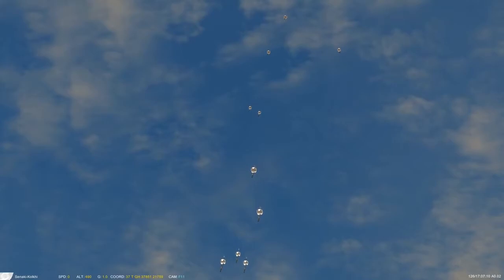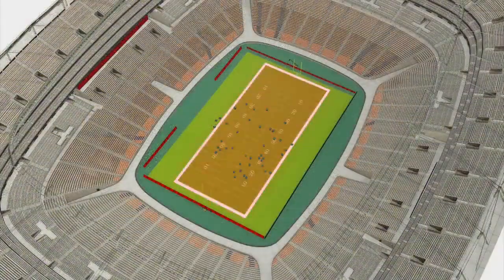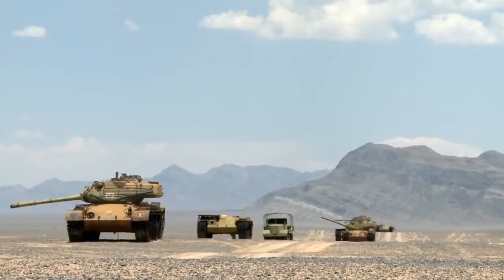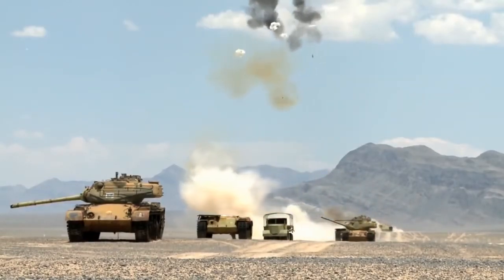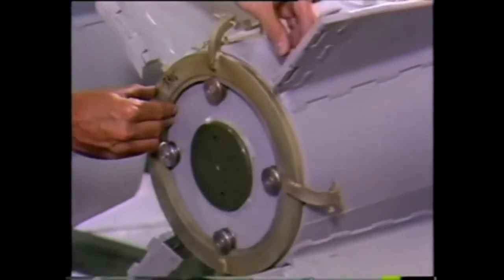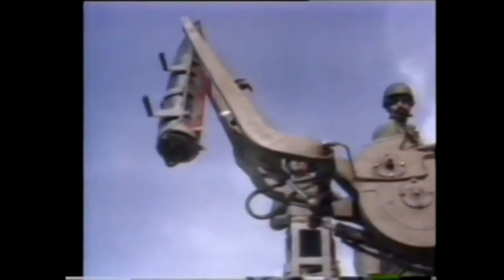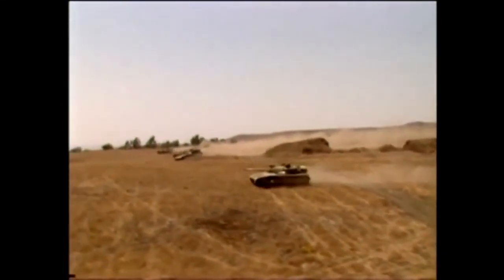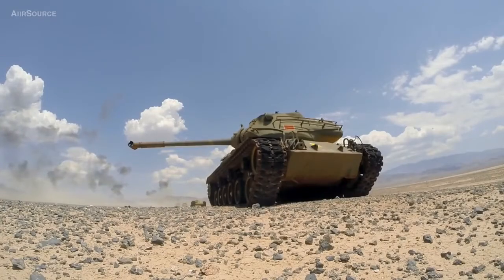Cluster Bomb | Development History | Types | Combat Use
00:13 | Intro
00:40 | Brief history
01:28 | Development
02:37 | Types
02:51 | Incendiary
03:47 | Anti-personnel
04:22 | Anti-tank
05:02 | Mine-laying
05:53 | Chemical weapons
06:25 | Anti-electrical
07:06 | Leaflet dispensing
07:39 | History of combat use
08:54 | Convention on Cluster Munitions
09:48 | United States policy on cluster bombs

Hi! Today we will tell you about cluster bombs. We will talk about their development, the types of cluster bombs, the history of combat use in various military conflicts, and much more. You can find the time codes in the description and in the pinned comment. We remind you that this video is of a scientific and educational nature and does not violate the rules of YouTube. Link to the document with links to all video sources and quotes in the description.
A cluster munition is a form of air-dropped or ground-launched explosive weapon that releases or ejects smaller submunitions. Commonly, this is a cluster bomb that ejects explosive bomblets that are designed to kill personnel and destroy vehicles. Other cluster munitions are designed to destroy runways or electric power transmission lines, disperse chemical or biological weapons, or to scatter land mines. Some submunition-based weapons can disperse non-munitions, such as leaflets. We will talk about this in more detail later. Because cluster bombs release many small bomblets over a wide area, they pose risks to civilians both during attacks and afterwards. Unexploded bomblets can kill or maim civilians and unintended targets long after a conflict has ended, and are costly to locate and remove.

Link to a document with links to video quotes